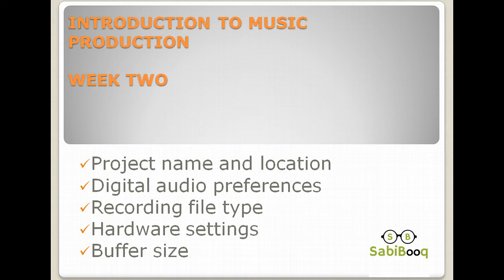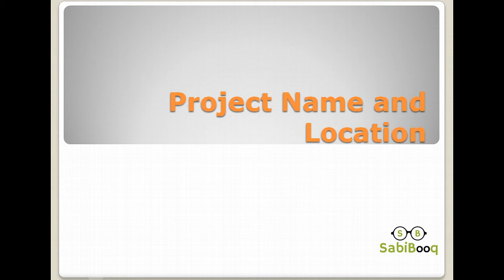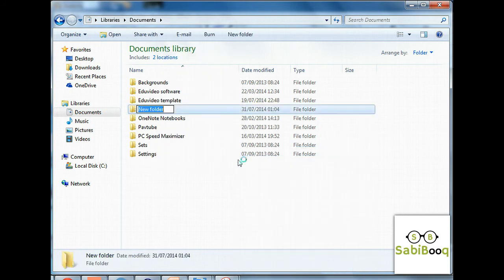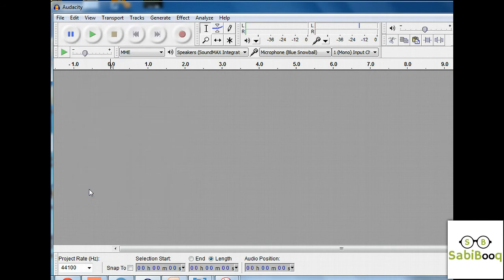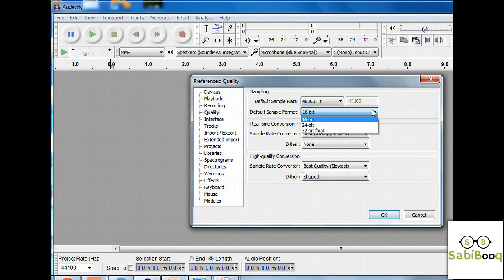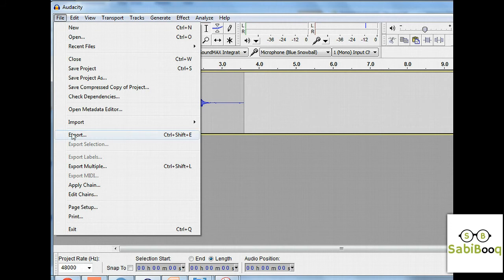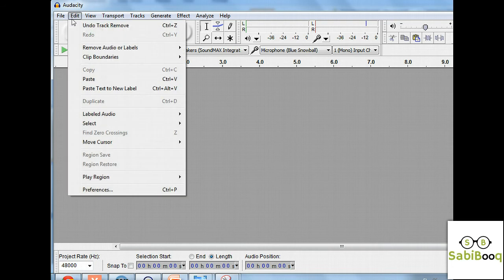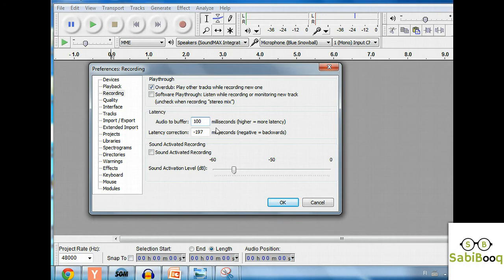Preparing a project in your digital audio workstation (DAW)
This tutorial takes you through the step by step on how to prepare a project for your digital audio workstation (DAW) using Audacity.